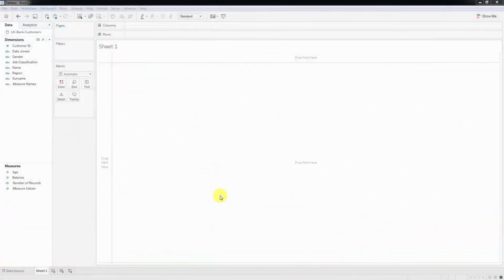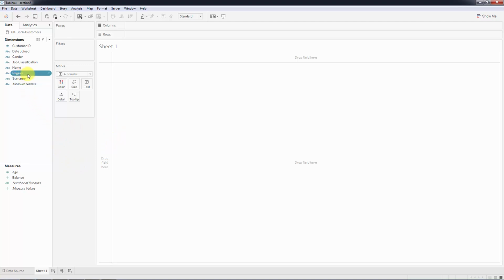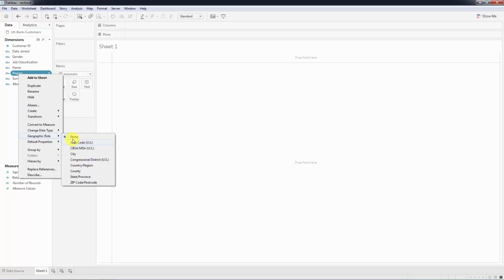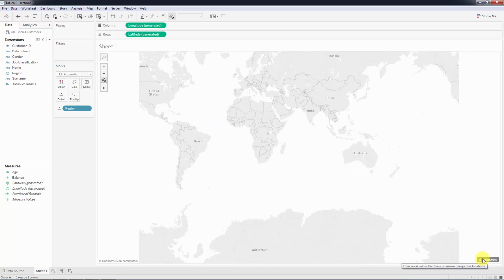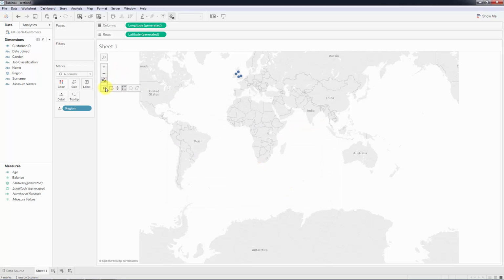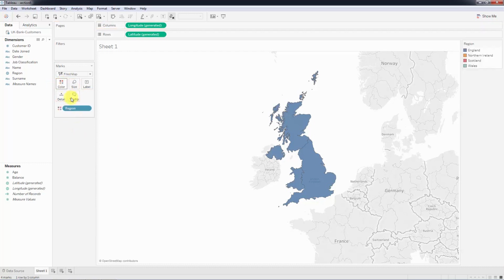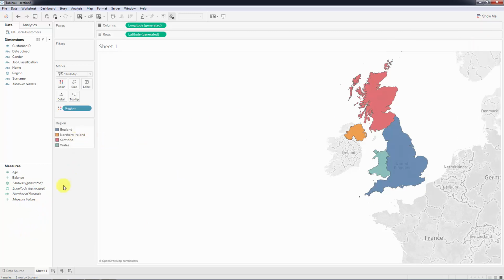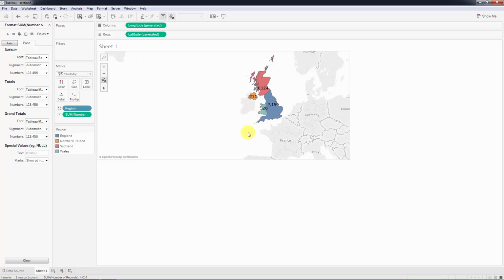037 Mapping how to Set Geographical Roles